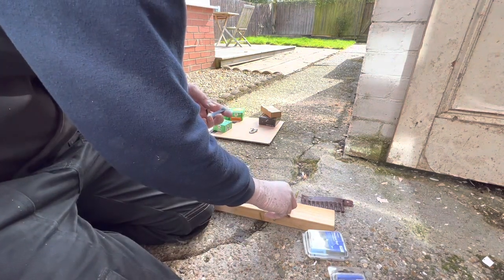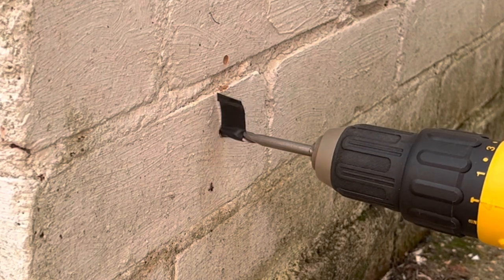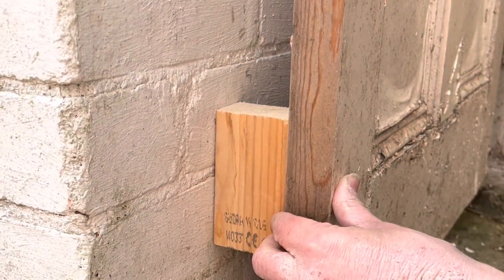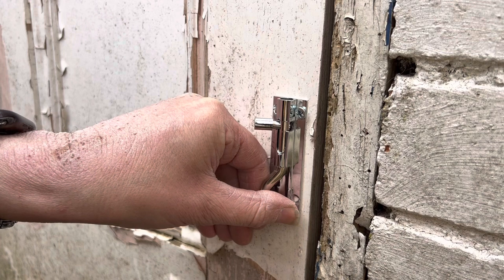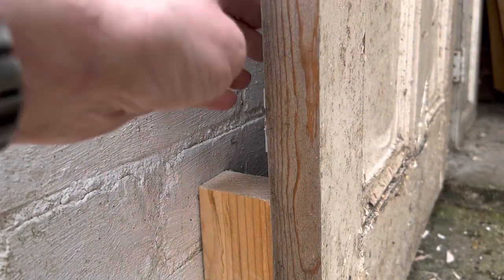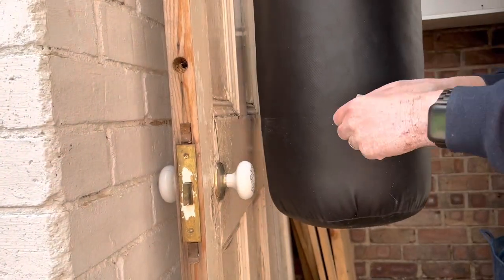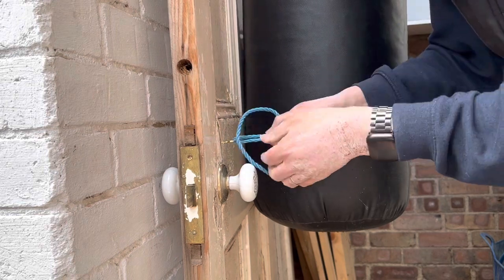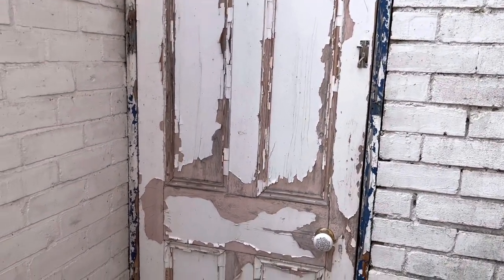Wall mounting￼ in a punch bag ￼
In today’s videos, you will see how I am going to fix a punchbag to the back of the door, and I’m going to secure the door while it is in use ￼